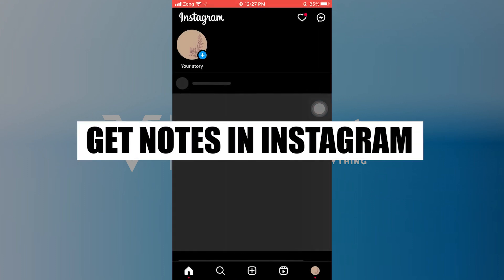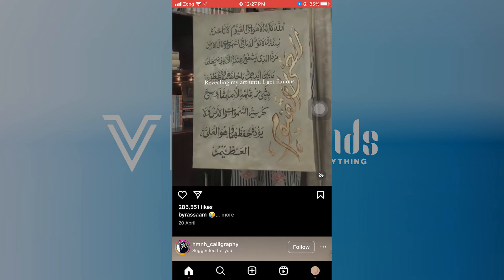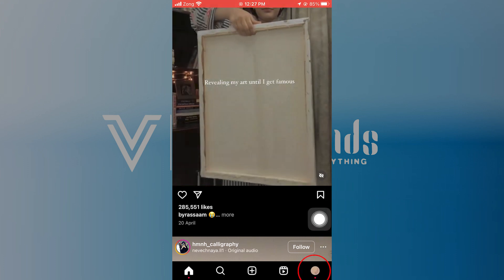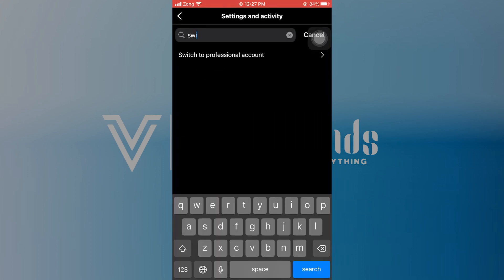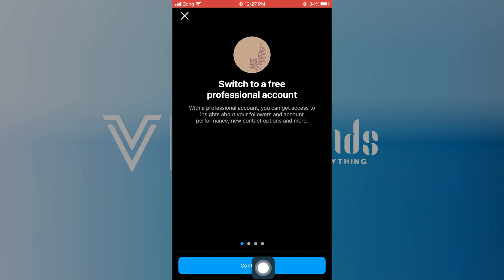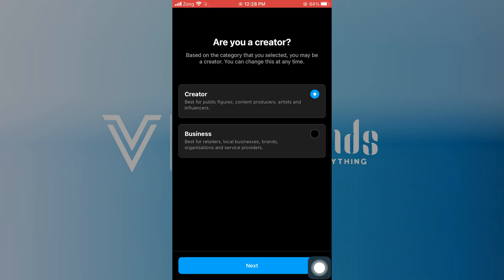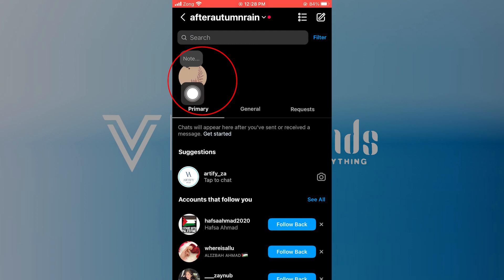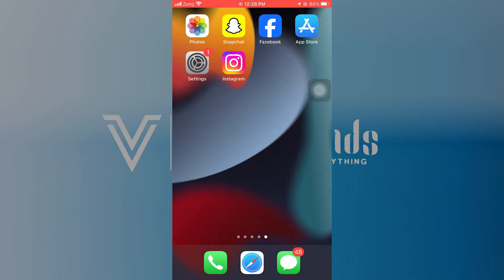HOW TO GET NOTES IN INSTAGRAM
In this tutorial, we'll guide you through the process of HOW TO GET NOTES IN INSTAGRAM We've broken it down into easy-to-follow steps to ensure you get the most out of it. this video is packed with valuable insights you won't want to miss. 🚀.  Make sure to watch until the end for all the key insights.